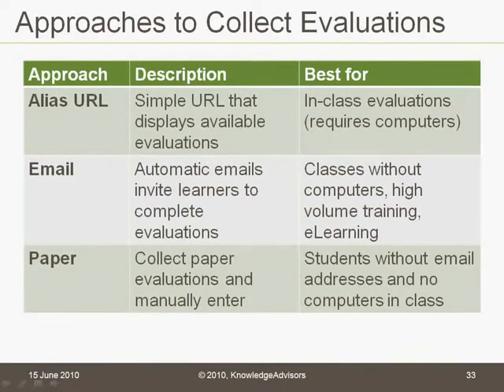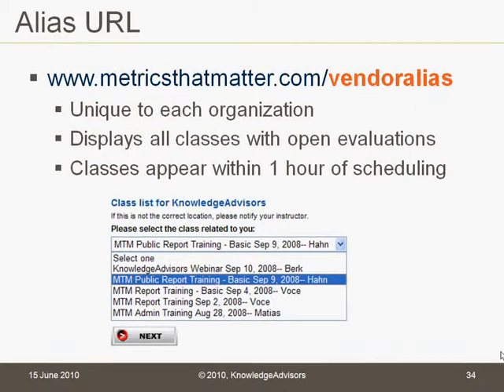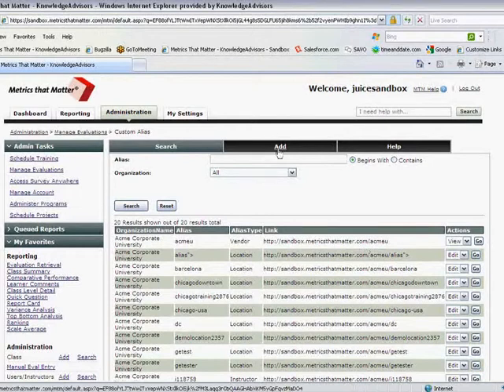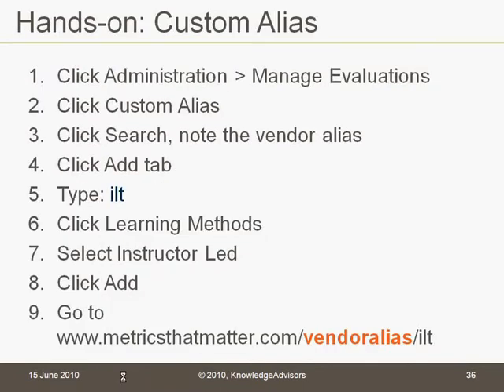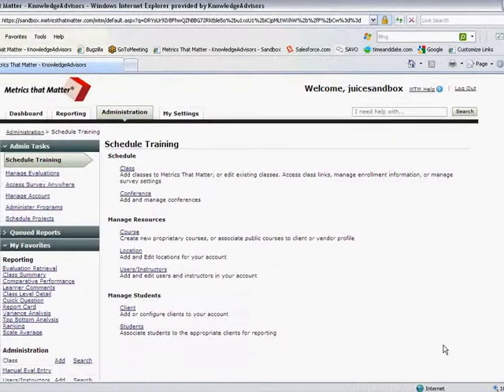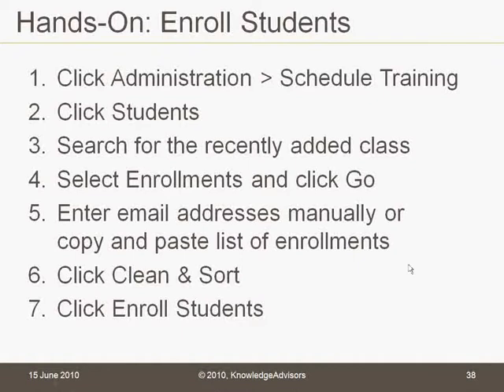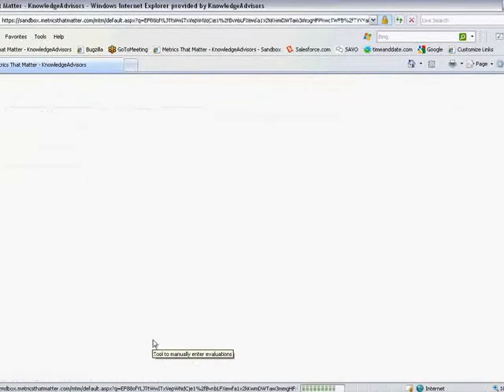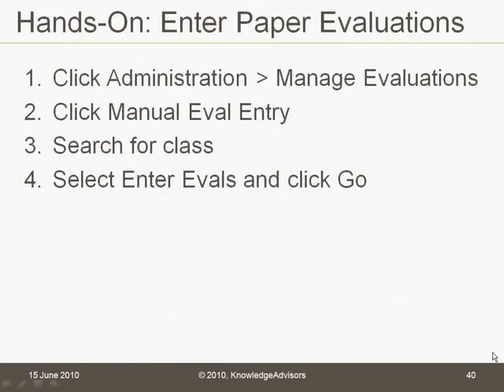5_Admin_Collect Evaluations